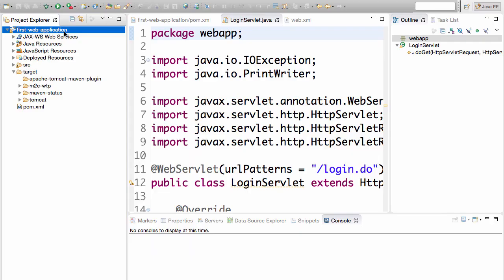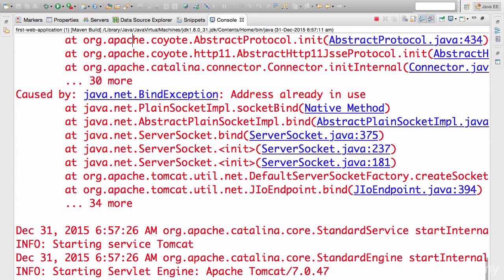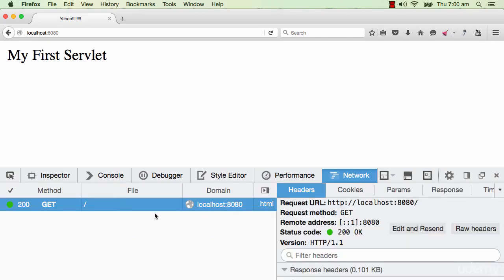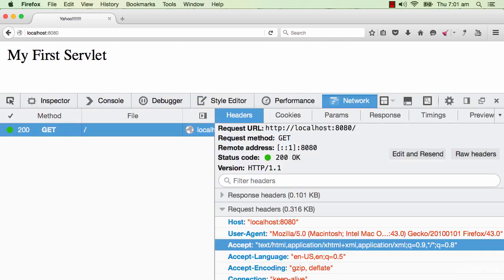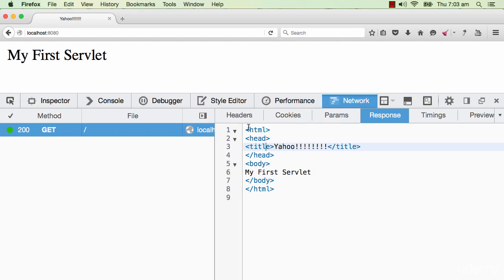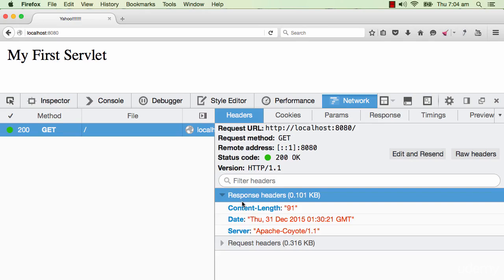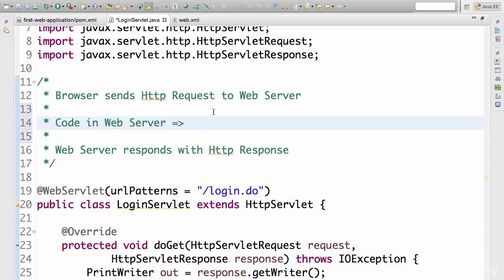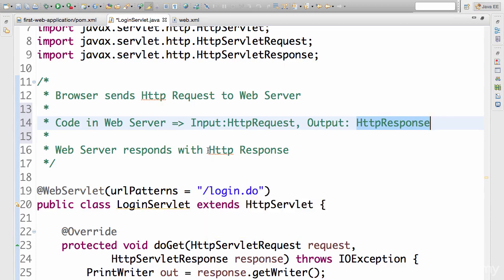007 Step 01 Theory 3 Web Application Request Flow